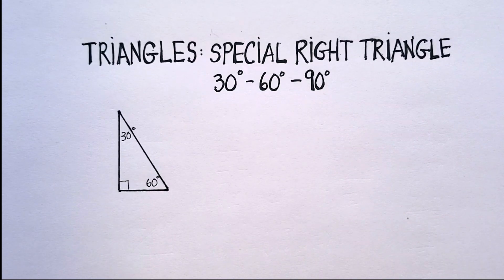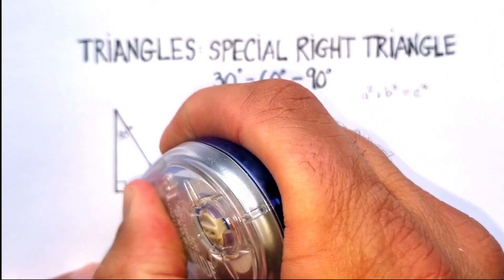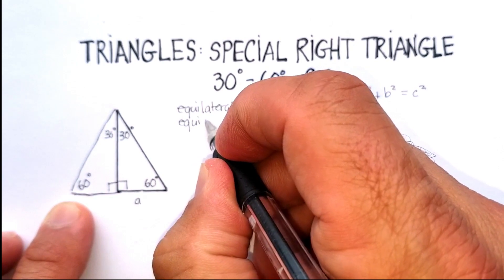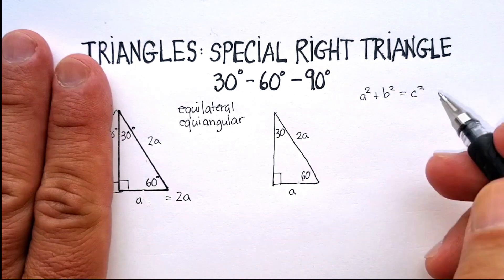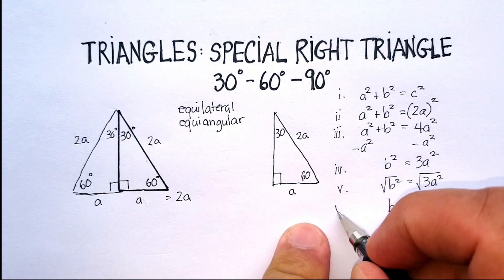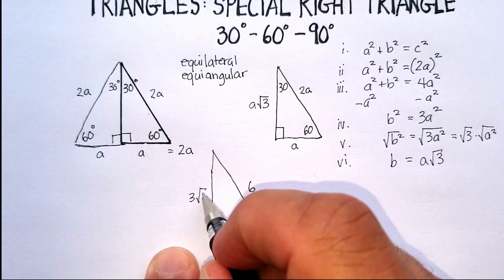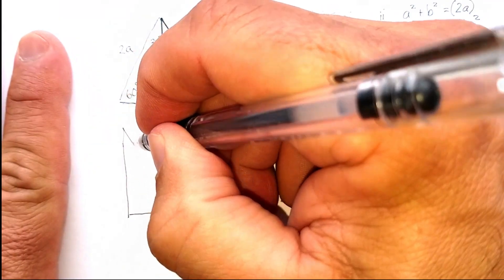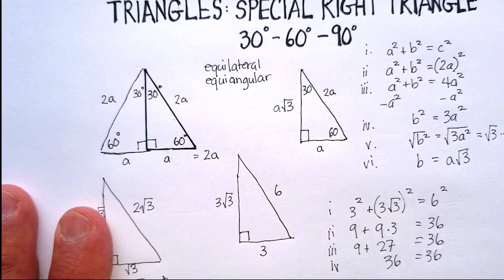Triangles: Special Right Triangles 30-60-90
This video  explores the characteristics of a 30-60-90 degree triangle, one of the Special Right Triangles in Geometry